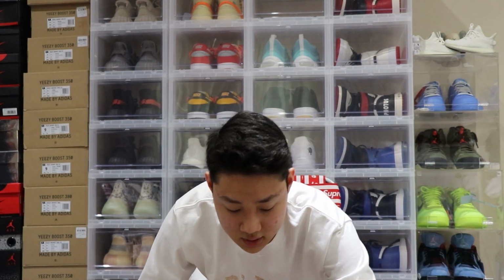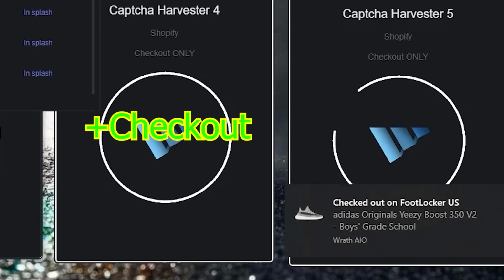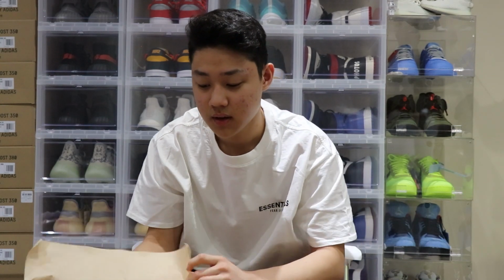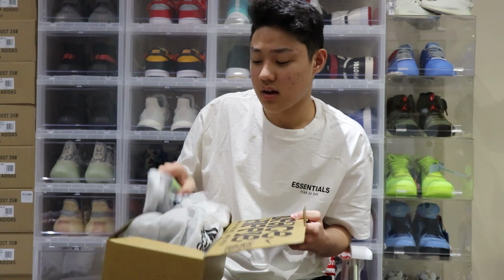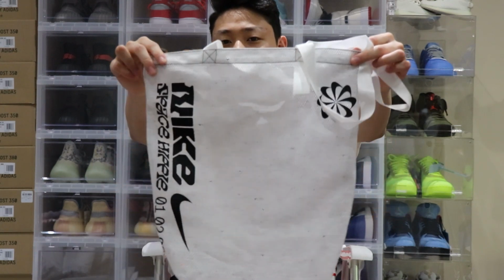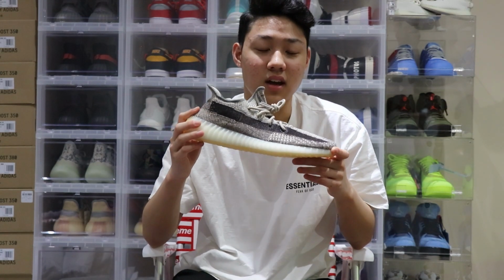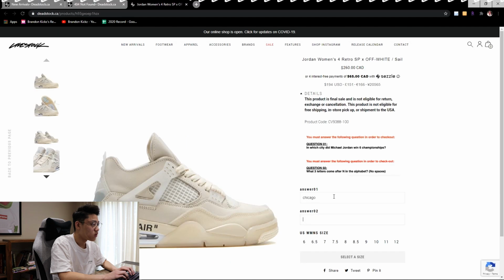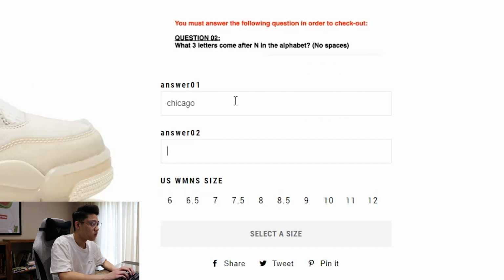HYPRENEUR EP. 11 - COOKED! JORDAN 4 OFF WHITE & GRATEFUL DEAD NIKE DUNK SB & JORDAN 12 GOLD LIVE COP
Welcome back to episode 11 of Hypreneur! My upload schedule is now going to be every Wednesday, so make you come back every week for a new video! I apologize for the long episode but there were so many drops this weekend. I tried to compile up as much as I could possibly. This week was a cookout! I managed to cop a super limited shoe as well as 10+ pairs of the Jordan 12 Gold. This series will allow you guys to come along with me on my resell journey where I show you how I manage my resell business! I hope you guys enjoy it!

My selling page where I sell sneakers, streetwear, and more!

Use a reshipper in a TAX-FREE state

Hypreneur Recap (0:00)
Intro (1:05)
Grateful Dead Nike S B Dunk Live Cop (1:59)
Jordan 12 Gold Live Cop (2:50)
Unboxing & Pick-Ups (6:13)
Jordan 4 Off White Live Cop (11:16)
Outro (20:47)